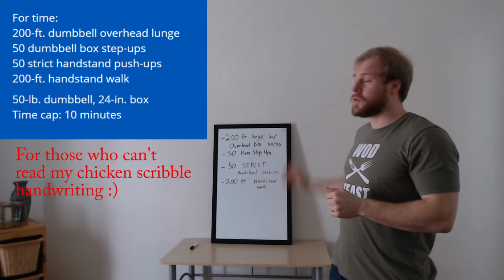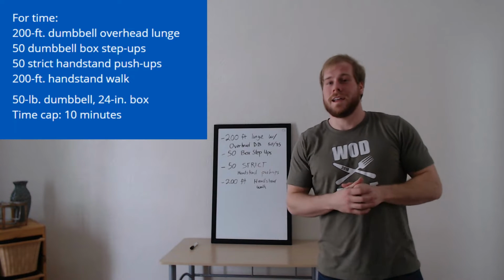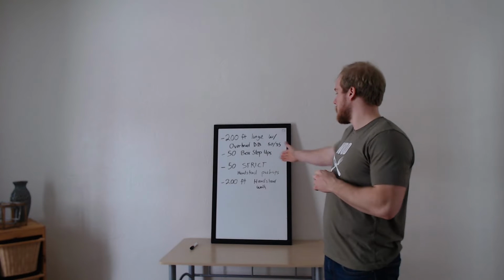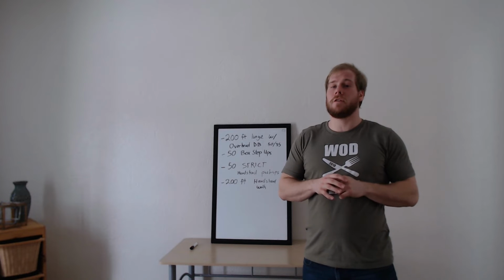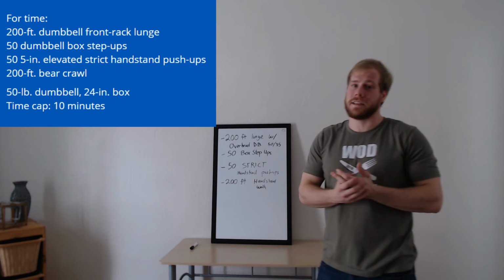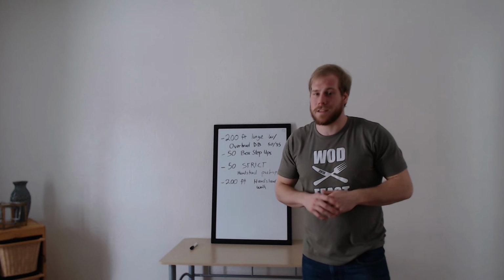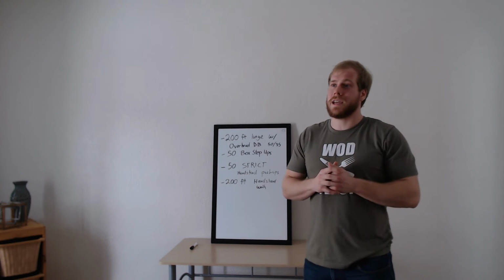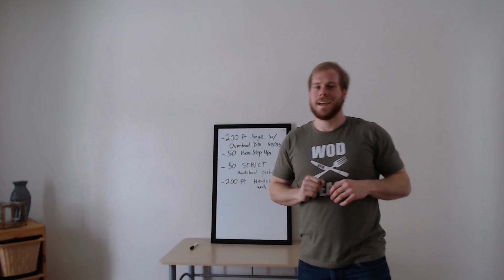Crossfit 19.3 Open Strategy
Quality tips and tricks to boost your score in 19.3!